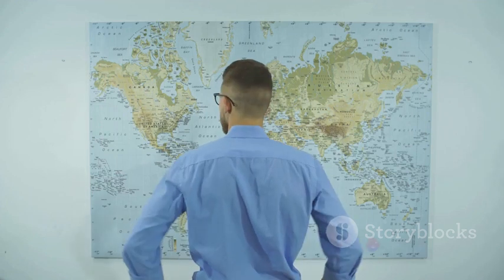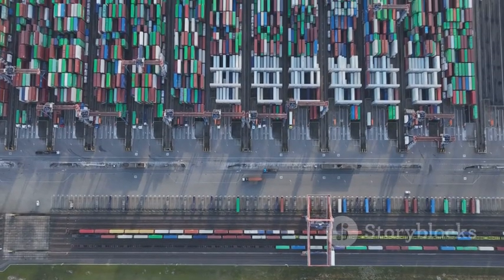FCA INCOTERM (ENGLISH VERSION)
@Linerterms FCA INCOTERM (ENGLISH VERSION)